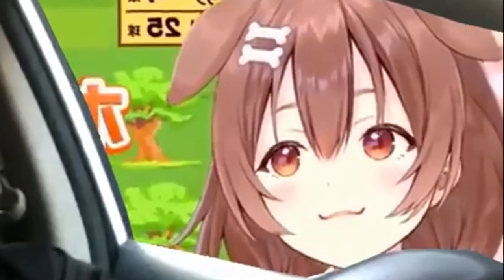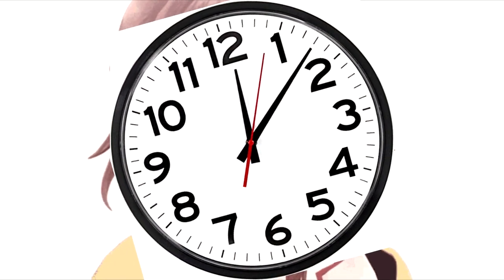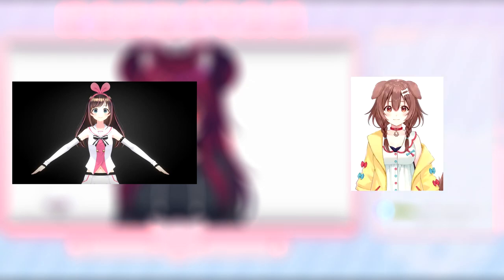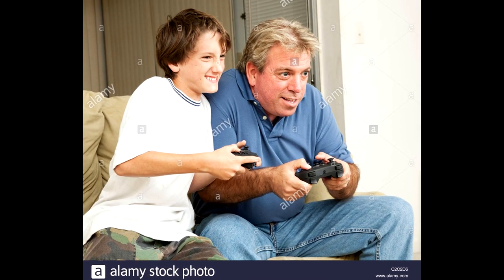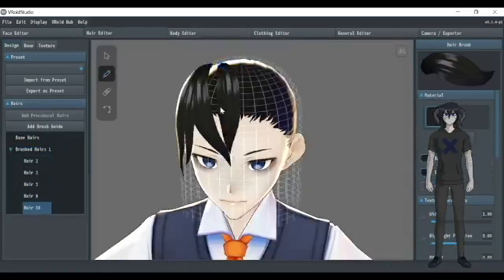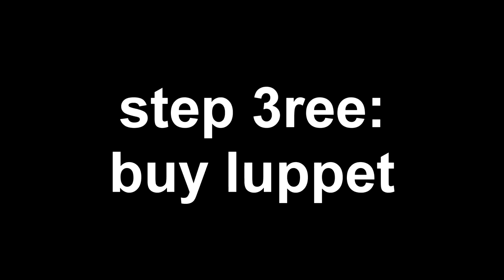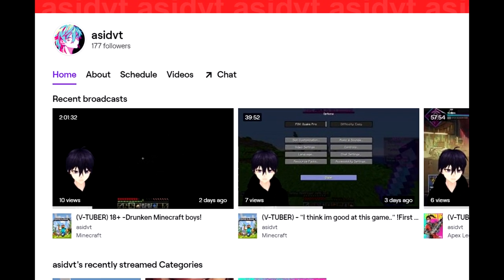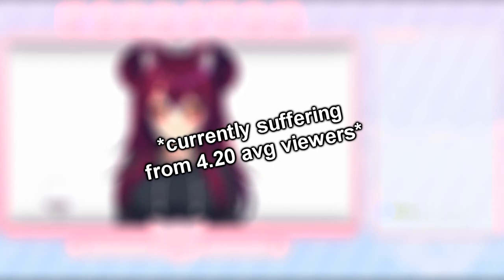How to become a VTuber! (easiest way tutorial)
learning the steps can be rough but hopefully this tutorial helps everyone out alot!